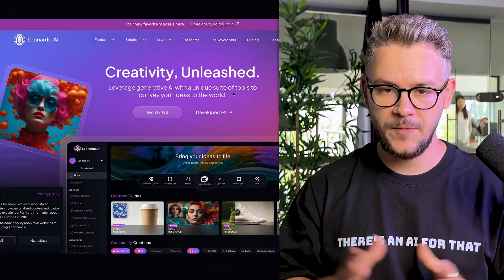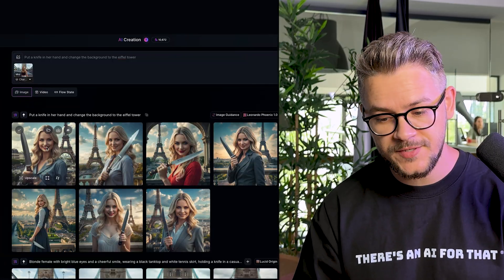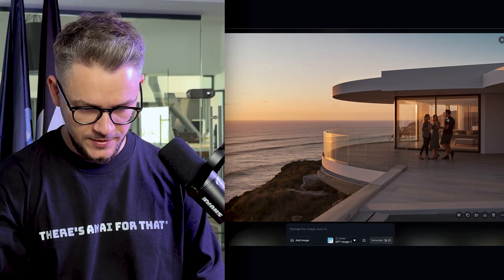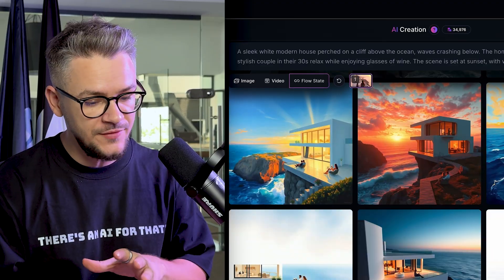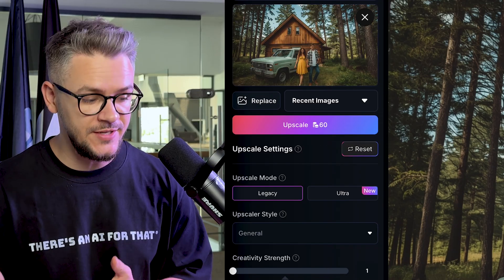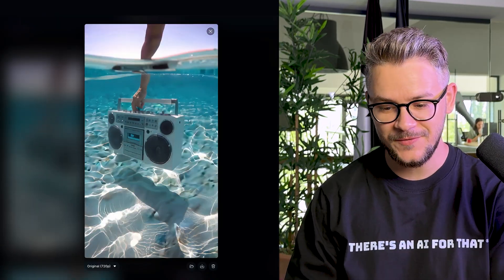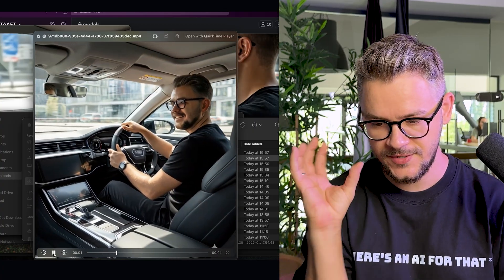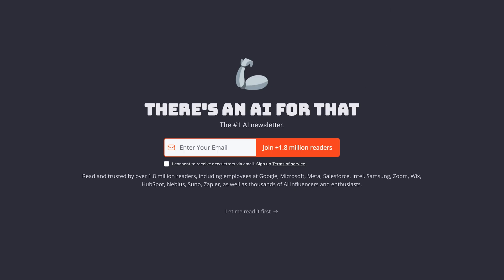Is Leonardo AI The Best At Generative Art? (Full Tutorial)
🎨 Leonardo AI is raising the bar for AI art and design — and it could well be the best free MidJourney alternative you’ve never used.

👉 Sick of expensive AI software, confusing interfaces, or restrictive creativity? In this video, I’m gonna show you what exactly is Leonardo AI, how it’s blowing up in popularity right now and how you can use Leonardo to make powerful AI generated images, characters and concept art in just seconds. And on top of that, Leonardo AI starts with a 100% FREE plan!

We’ll discuss its top features, from model training to image upscaling, that will make it a 10/10 choice for artists, designers, game developers or anyone interested in AI creative tools.

💡 In this video, you’ll learn:
• Why Leonardo AI is currently the most powerful free AI art tool
• How to create pro-level images, characters and conceptual art in minutes
• Textures generation, custom models and private creations how they are explained simply
• Suggestions for how to get the most out of your prompts and save hours of design time

🎥 Whether you’re a digital artist, content creator, game developer or are simply interested in the future of AI art, this is your front row seat to tomorrow's creative tools.

👉 Discover over 40,000 AI tools for all use cases and check out the biggest website for AI tools in the world!

Timestamps:

00:00 - Intro
01:00 - General Prompt & Results
01:59 - Character Consistency
03:17 - Testing All The Models
05:47 - Flux Mode
06:46 - Leonardo's Upscaler
07:54 - Prompt Inspiration & Tweaking
08:46 - How To Create Videos From Images
09:33 - Character Reference On Video
11:54 - Real Time Generation
12:18 - Pricing
12:35 - Outro